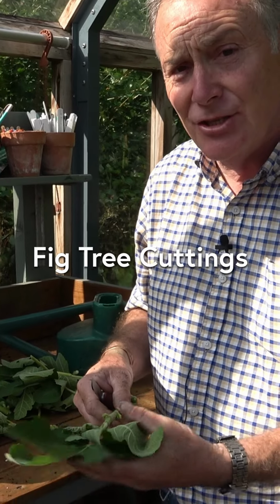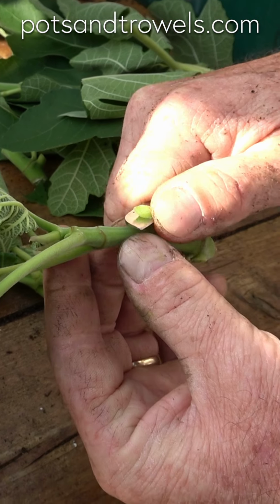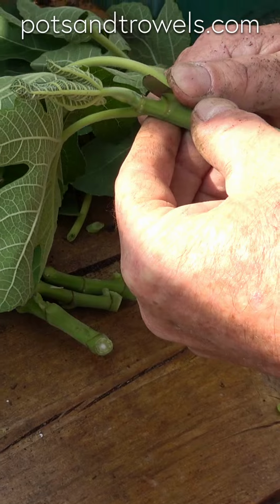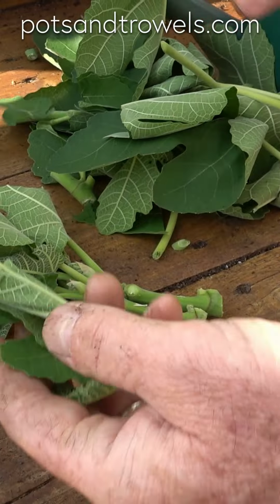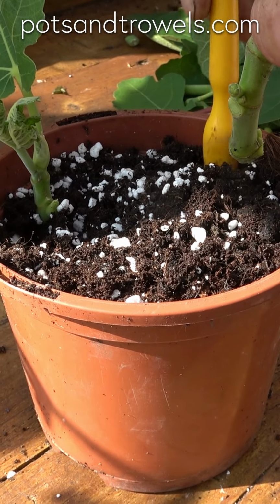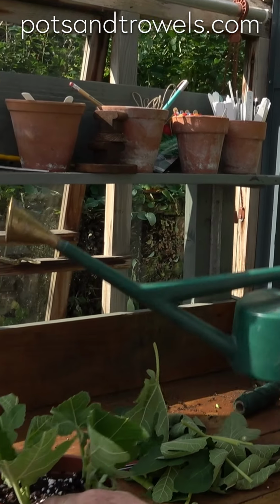How to Propagate a Fig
A short edit of fig propagation clipped from our longer "how to fix a fig" video